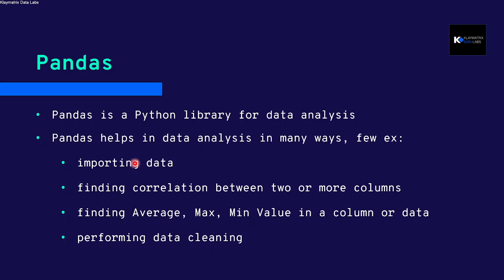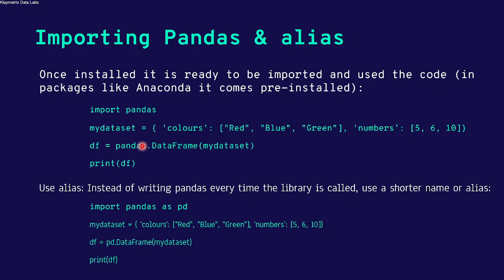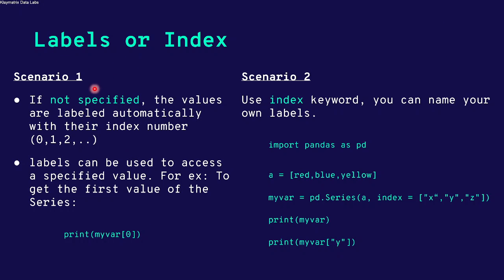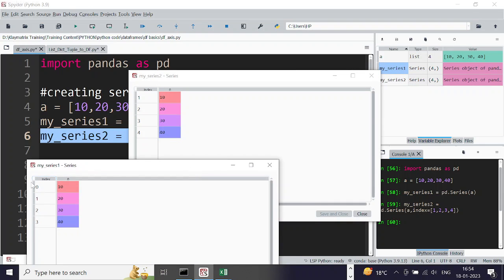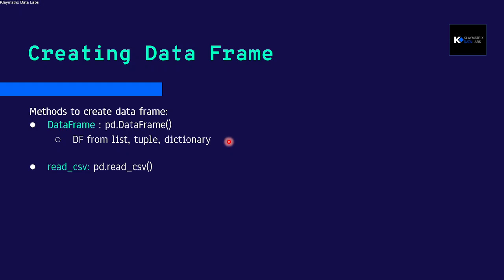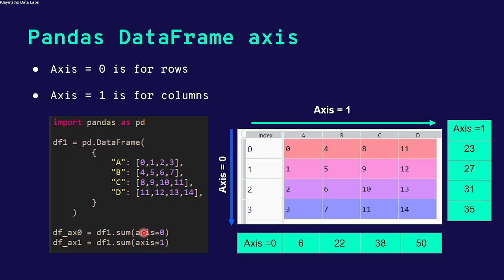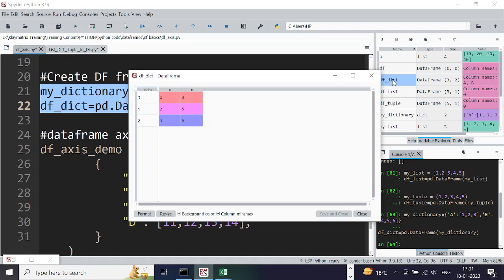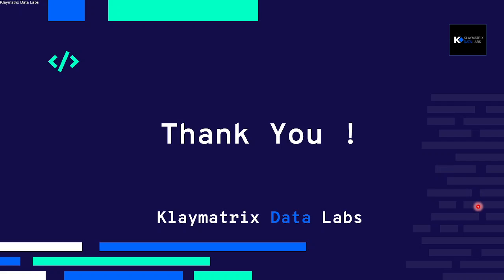Pandas Basics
In this video we are going to cover pandas library, how to import it, data structures in pandas -series and dataframe along with other important concepts that would help in understanding dataframes.